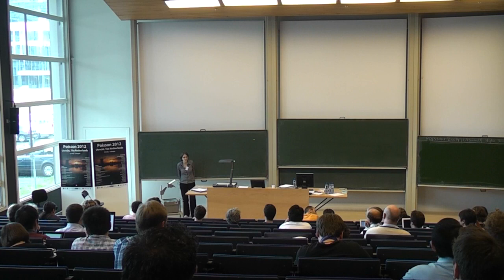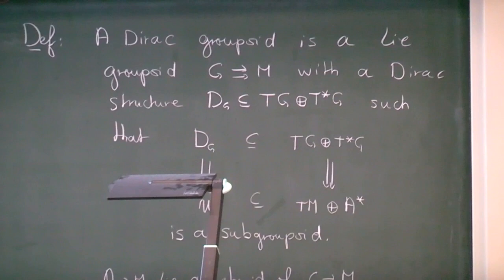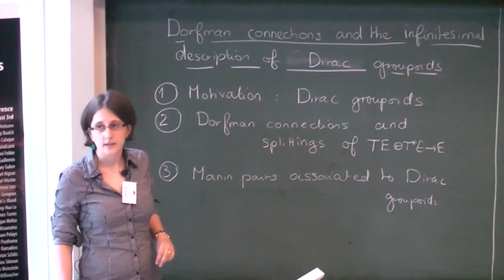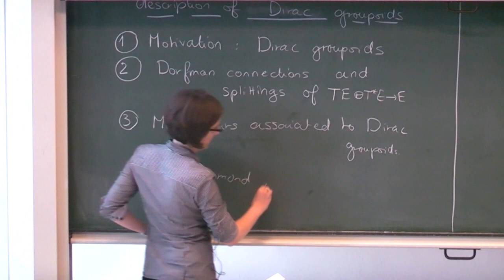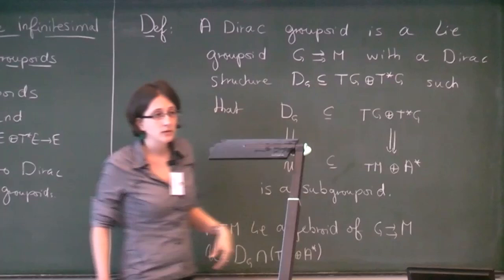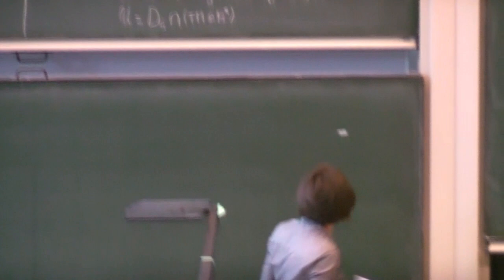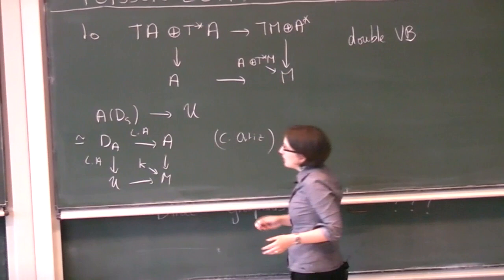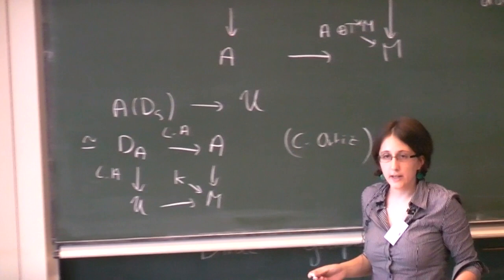Madeleine Jotz - (Almost) Dorfman connections and the infinitesimal data of Dirac groupoids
Poisson 2012 Urtrecht